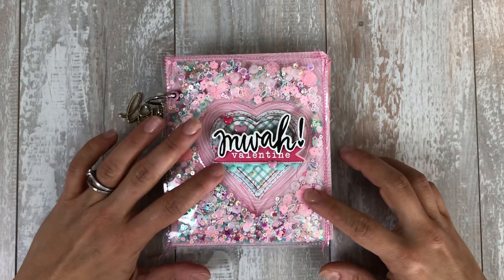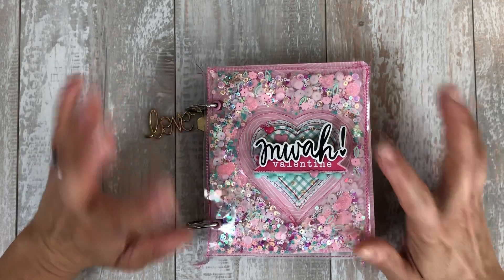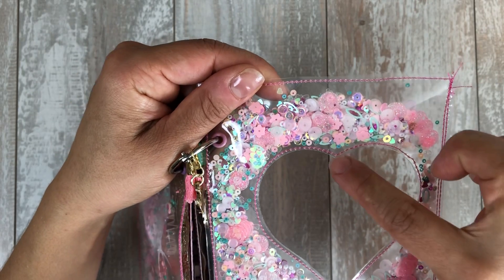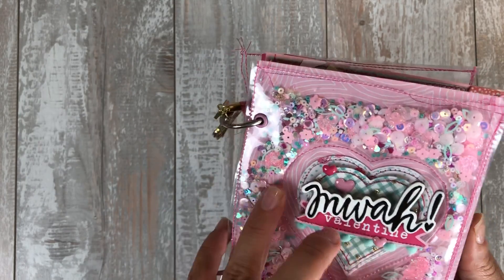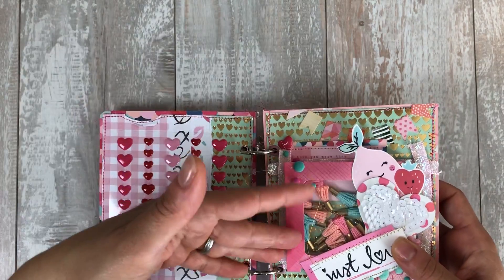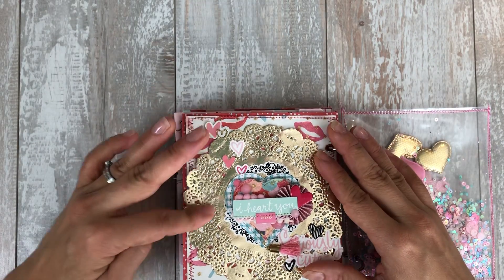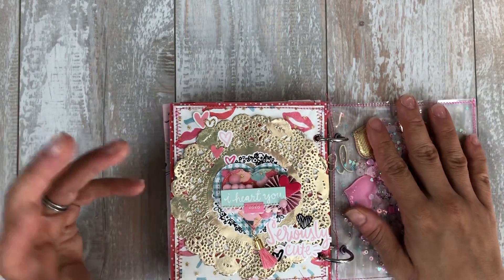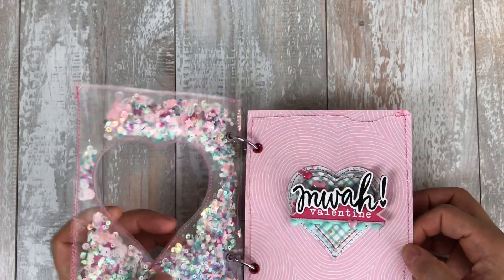Valentines Flip Book project share